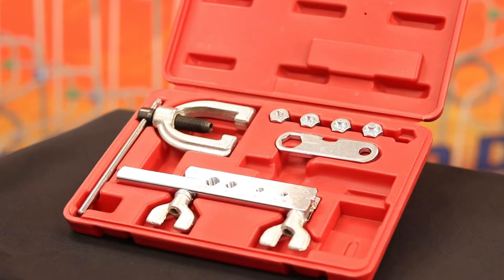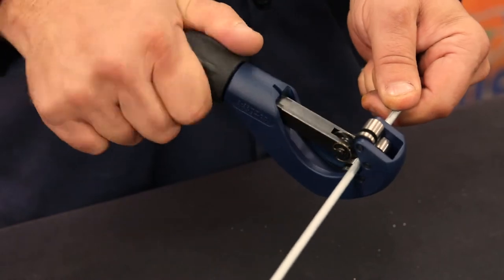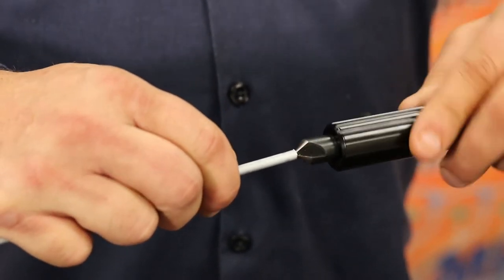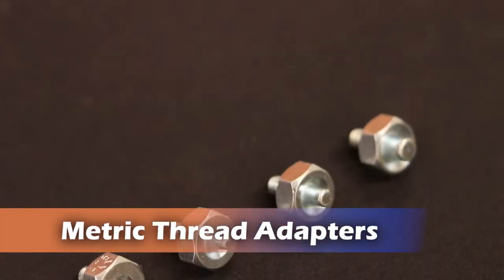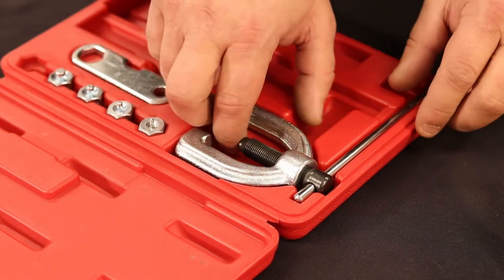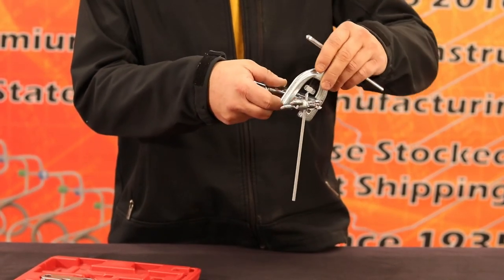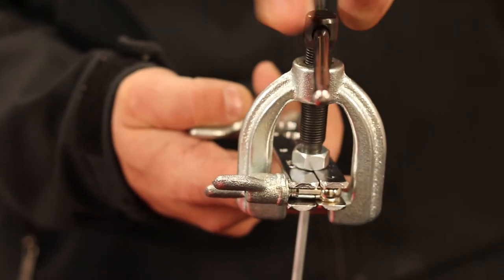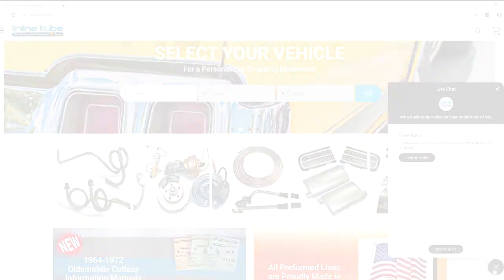How to | Metric Bubble Flare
In this video, we will show you how to use the TLF03 metric bubble flare tool and adapter kit.